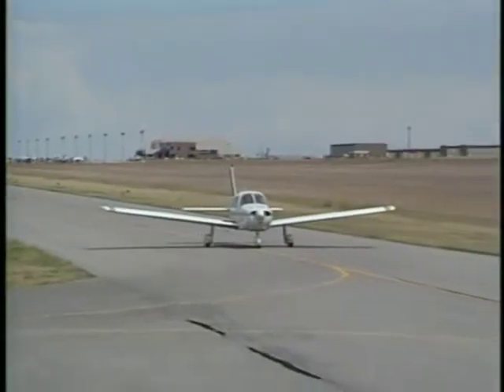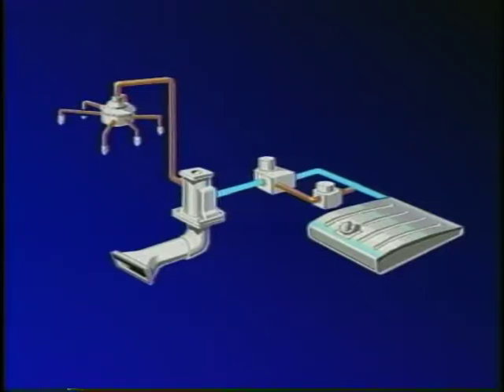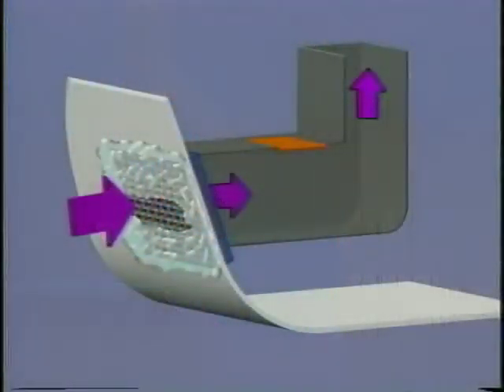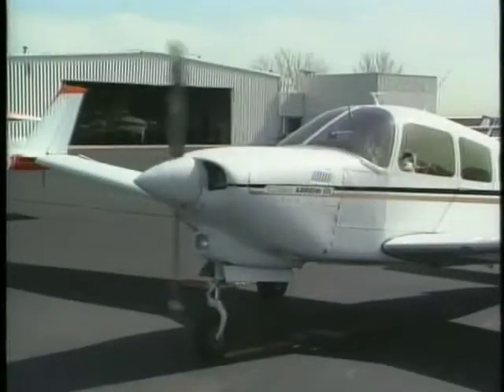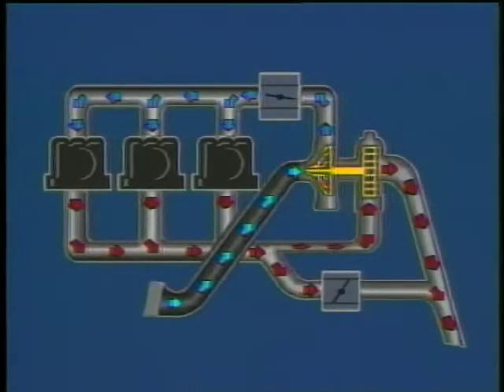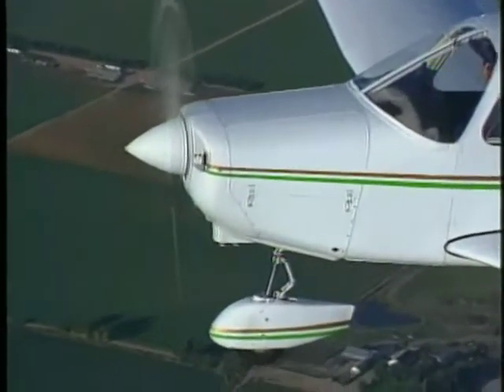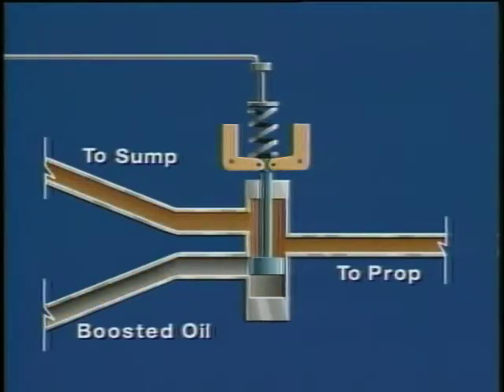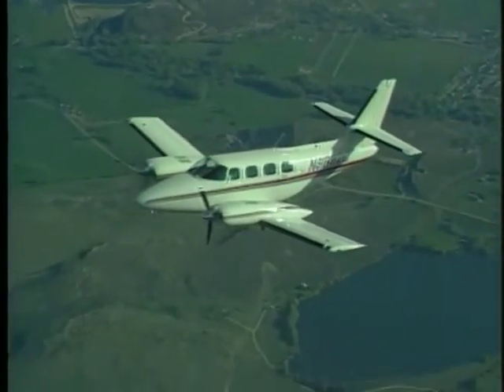High Performance Power Plants - Jeppesen Pilot Products